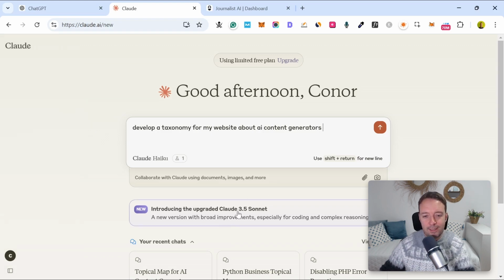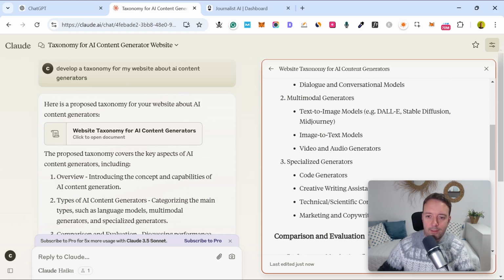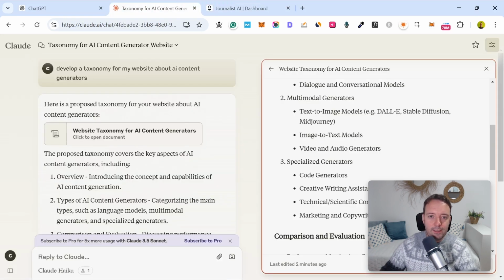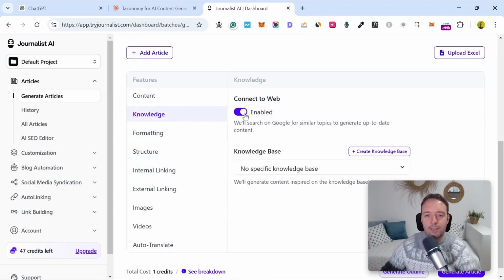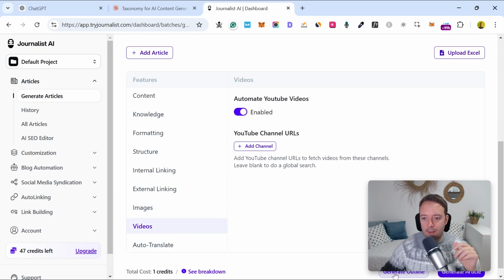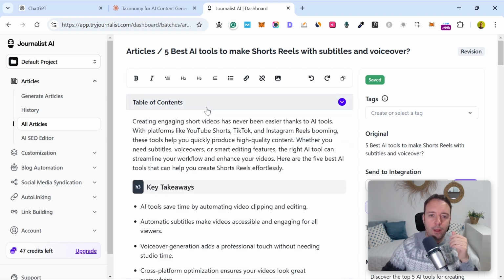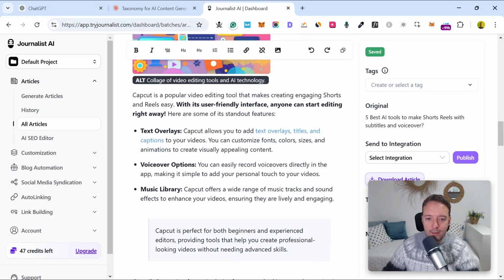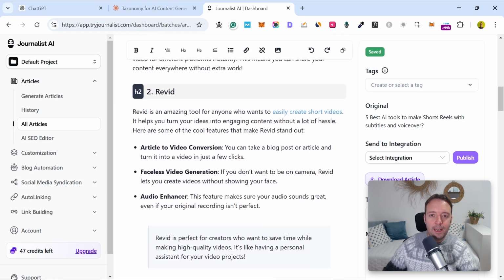The 3 Best AI Seo Tools I use for my Business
What is the best AI SEO tool?

When it comes to AI-powered SEO tools, Journalist AI stands out for its comprehensive features designed to streamline content creation and optimization. This platform offers an AI SEO Writer that not only generates articles but also automates their publication, syndication, and updates, ensuring your blog remains current with minimal effort.

Key features of Journalist AI include:

AI SEO Editor: Enhances your articles to improve their ranking on Google.
AI News Writer: Automatically generates news articles and posts them to your site.
AI Listicle Generator: Creates engaging list-based articles effortlessly.
Amazon Product Reviews: Produces detailed review articles for Amazon products.
YouTube to Blog Post: Converts YouTube videos into SEO-optimized articles.
Additionally, Journalist AI offers automation tools like Autoblog, which allows you to create an automated AI-driven blog in seconds, and AutoLinking, which builds internal and external links automatically. These features are complemented by integrations with popular platforms such as WordPress, Shopify, Wix, and Webflow, making it a versatile choice for various content management systems.

For businesses aiming to enhance their online presence, Journalist AI provides tailored solutions for e-commerce, agencies, startups, and local businesses, helping them dominate local search with AI-powered content creation.

In summary, Journalist AI offers a robust suite of tools that simplify the SEO process, making it an excellent choice for those looking to improve their website's search engine performance.